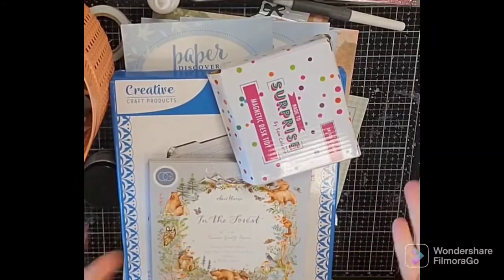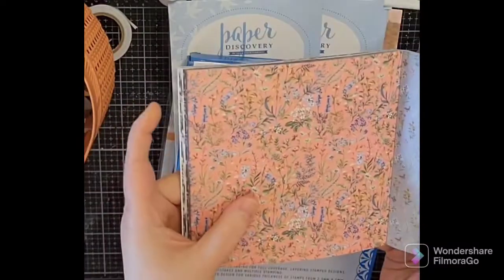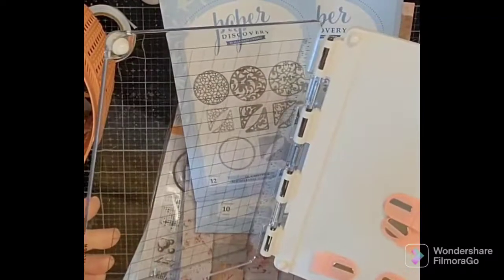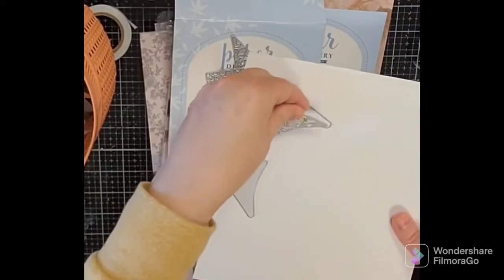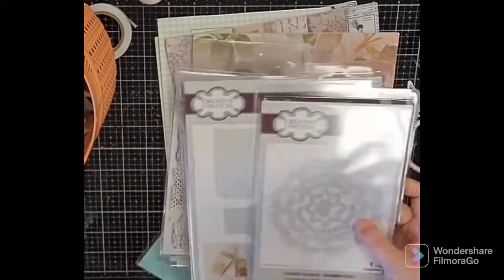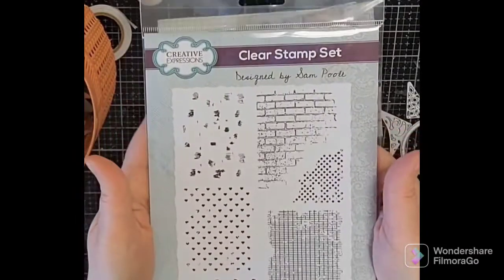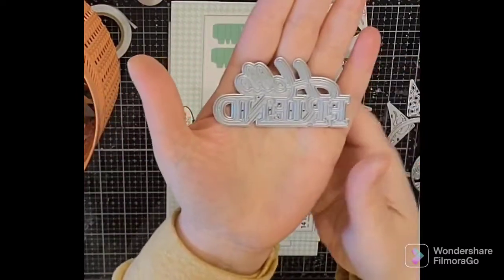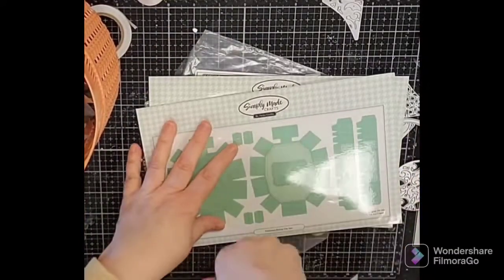Craftstash Haul: Simply Made Crafts, Sam Poole and More!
My published work: